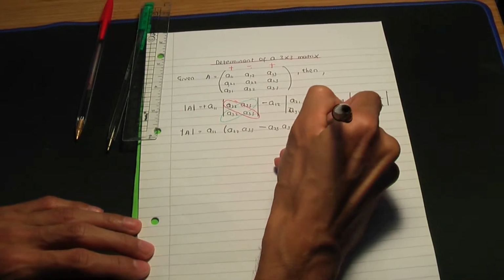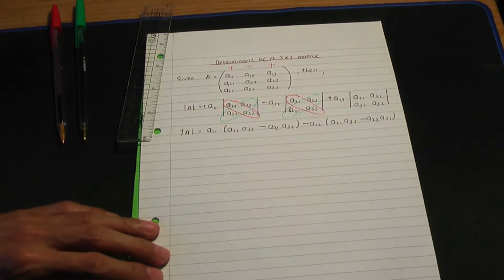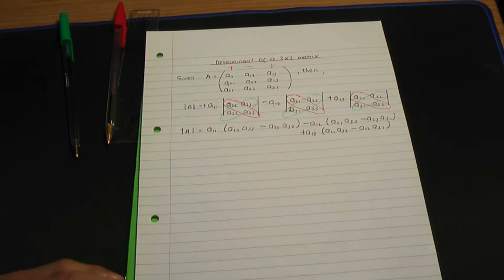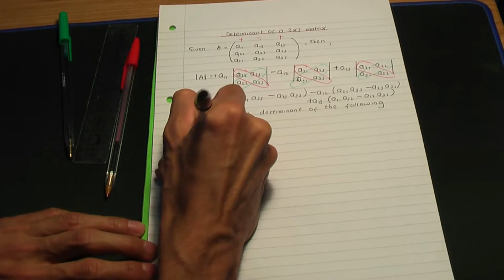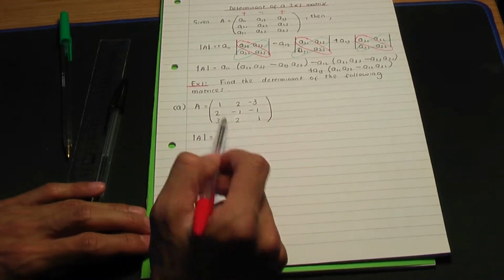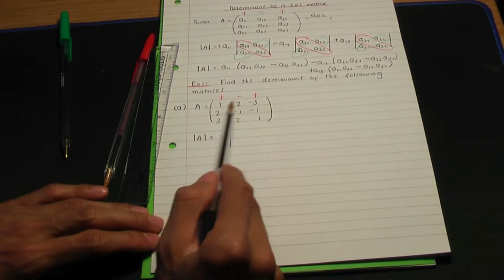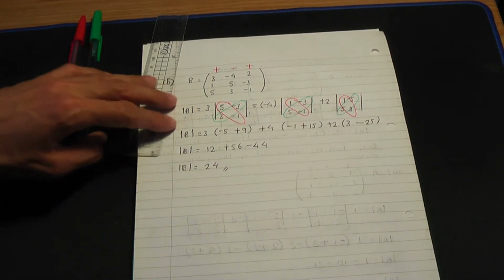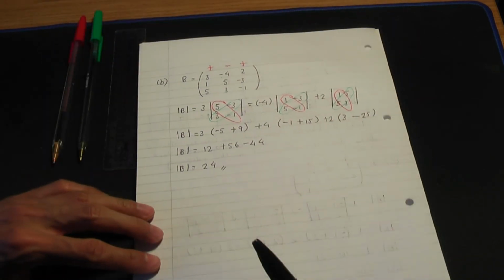AS/A-Level Maths Matrices - Determinant of a 3x3 matrix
This AS/A-Level Maths video tutorial explains a method for calculating the Determinant of a 3x3 matrix using Minors/Cofactors. Examples are also shown in this video in a step-by-step manner to explain how the method is applied.